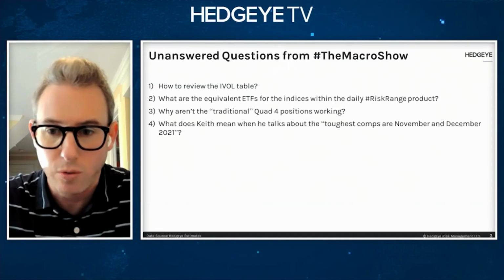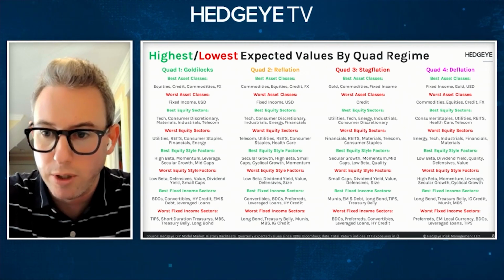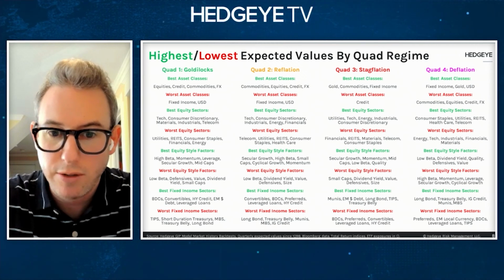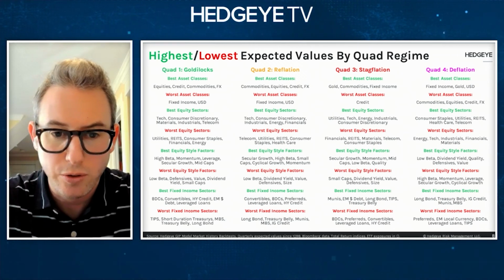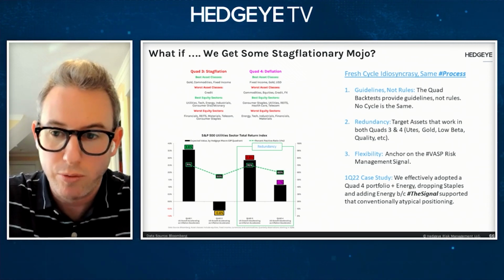The Hedgeye Process → The Signal Trumps The Quad